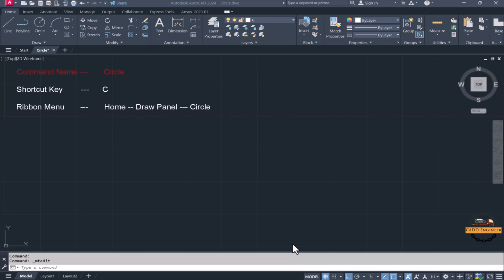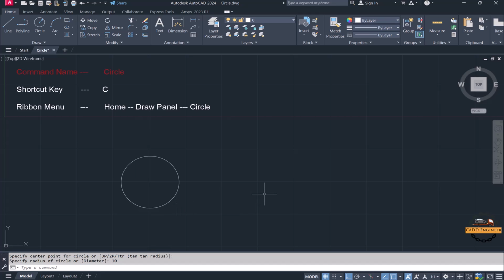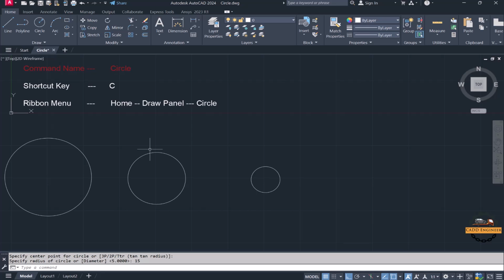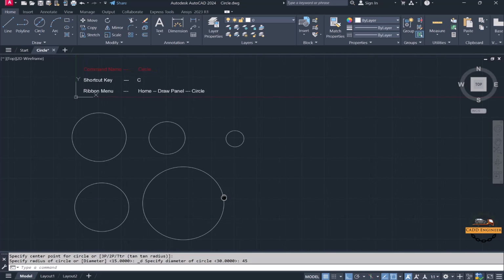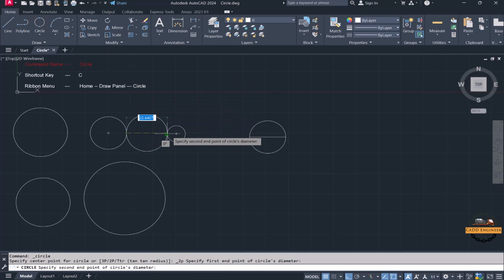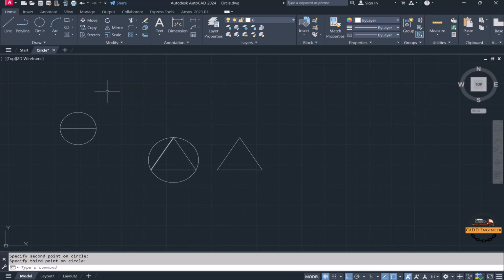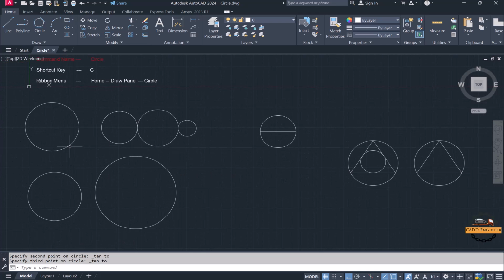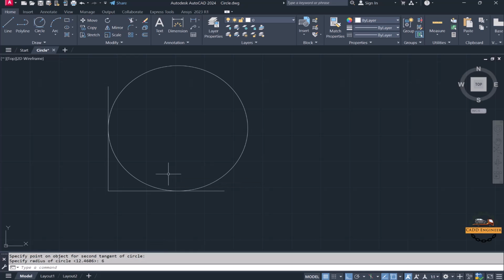Circle command in AutoCAD 2024